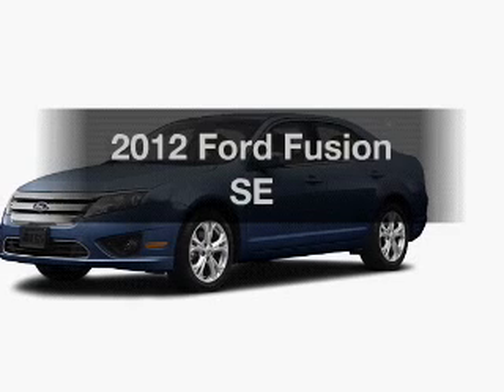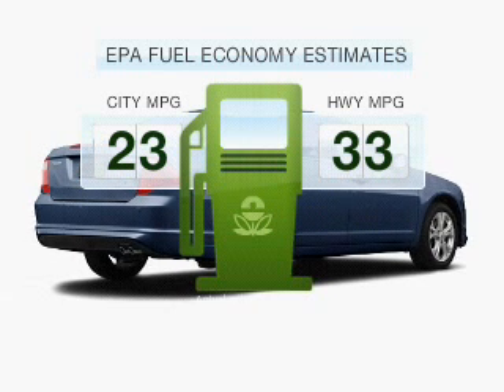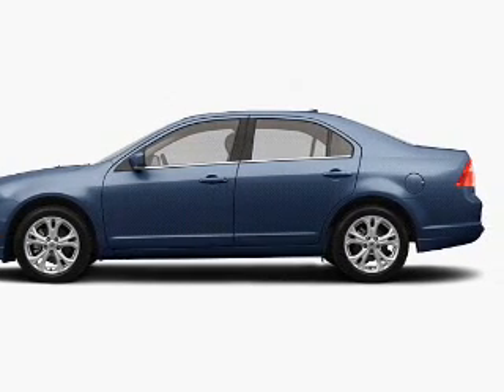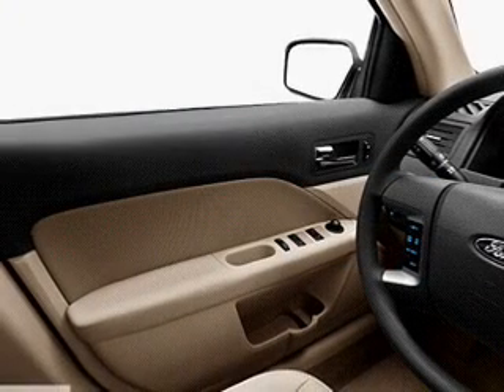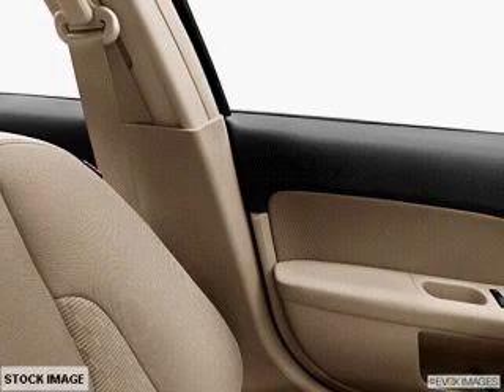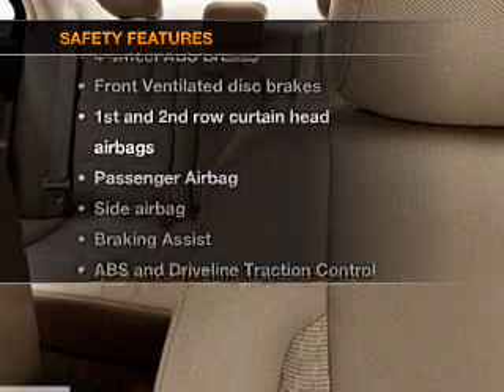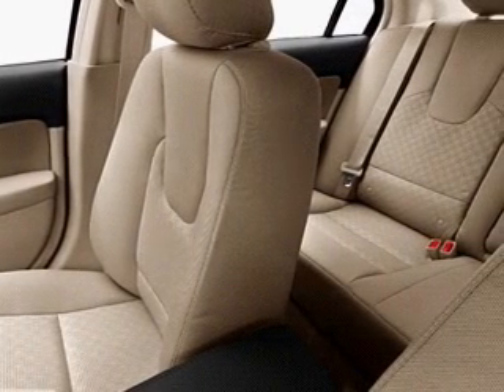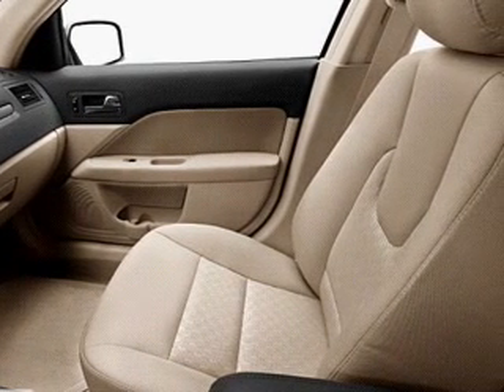2012 Ford Fusion - Ann Arbor MI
Year: 2012
Make: Ford
Model: Fusion
Trim: SE
Engine: 2.5 liter inline 4 cylinder 16 valve
Transmission: 6-Speed Automatic
Color: Steel Blue Metallic
Mileage:
Address:
3480 Jackson Ave